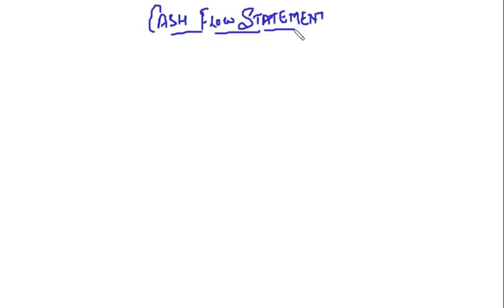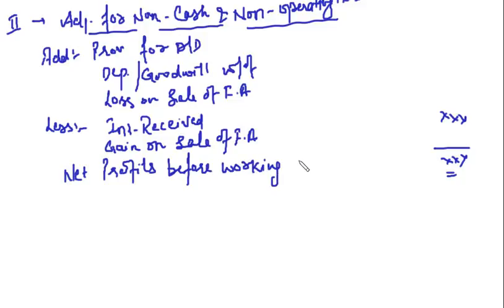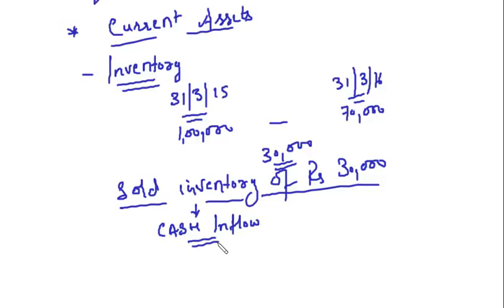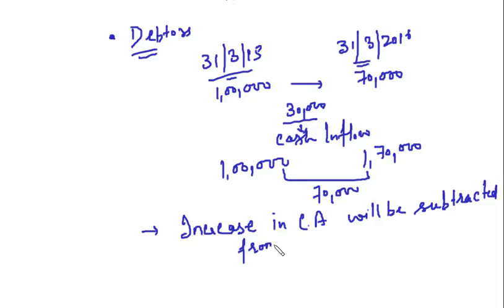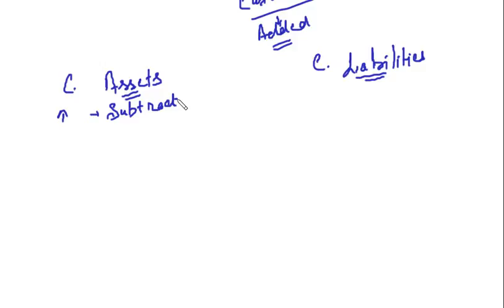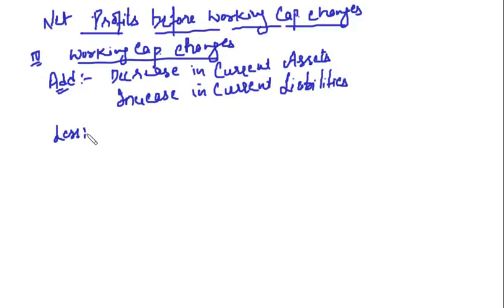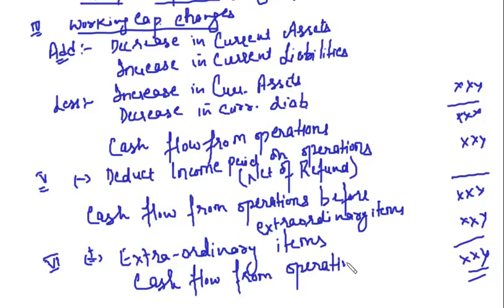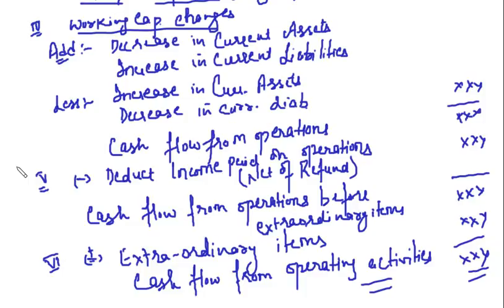Lecture-96-Cash Flow Statement-VI